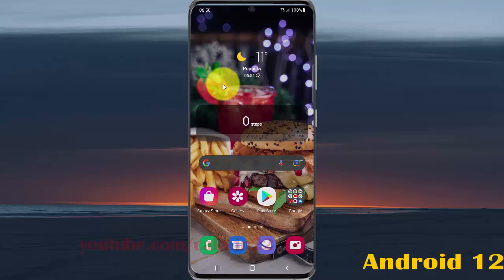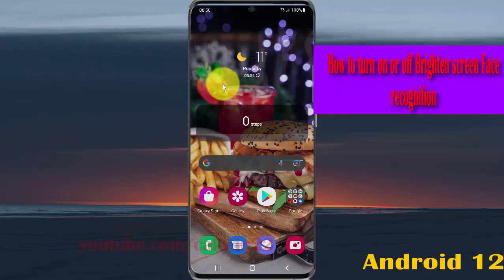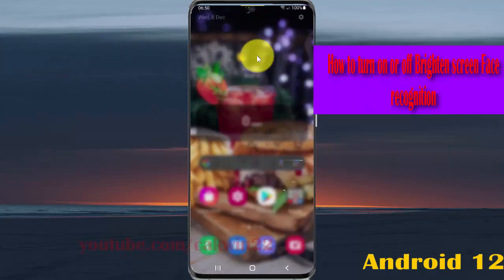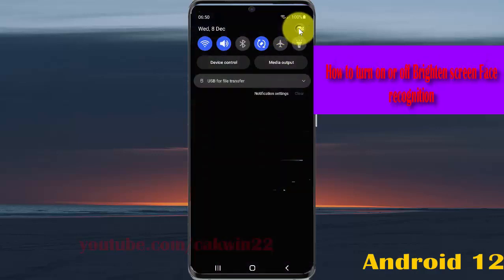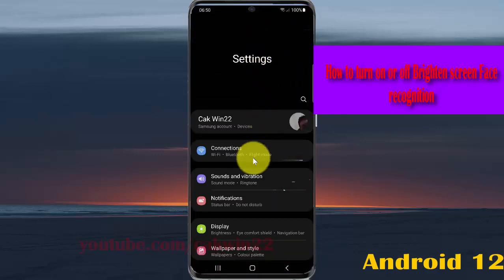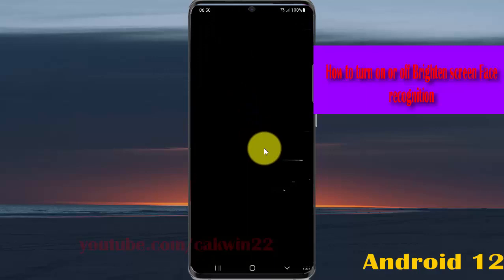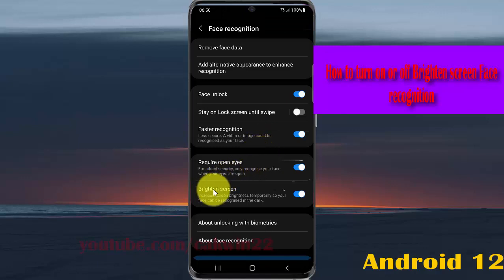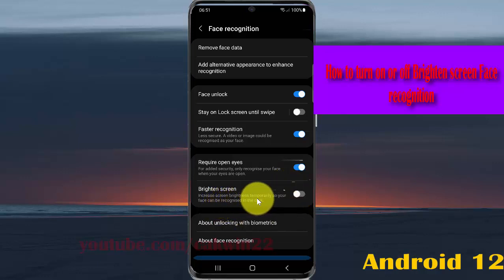How to turn on or off Brighten screen Face recognition in Samsung Galaxy S21 Plus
In this video, you will find the steps on How to turn on or off Brighten screen Face recognition in Samsung Galaxy S21/S21+/S21 Ultra.  This video uses Samsung Galaxy S21+ SM-G996B/DS International version runs with Android 12